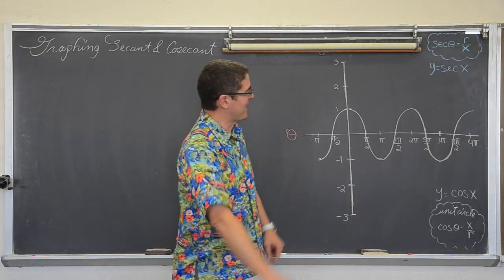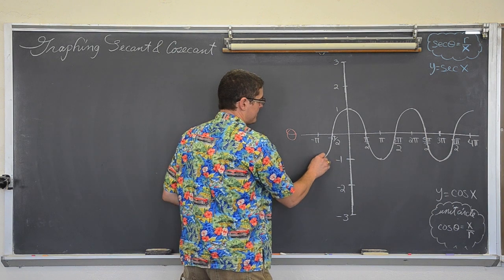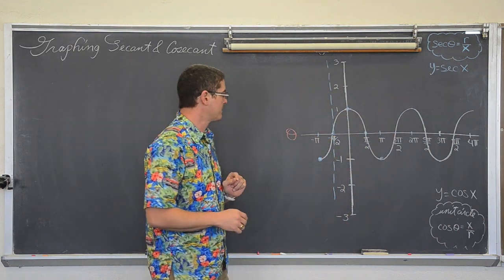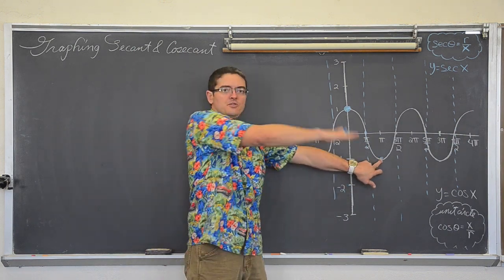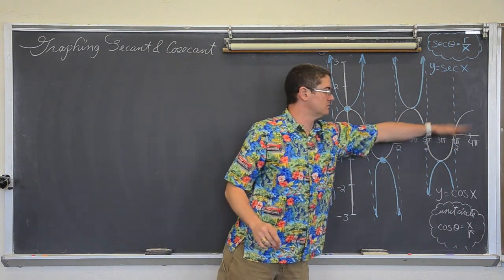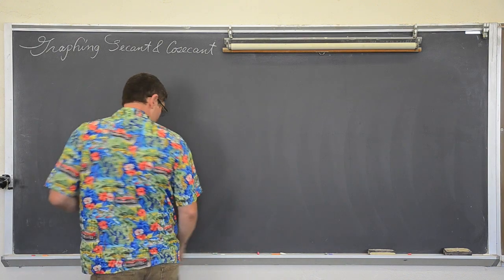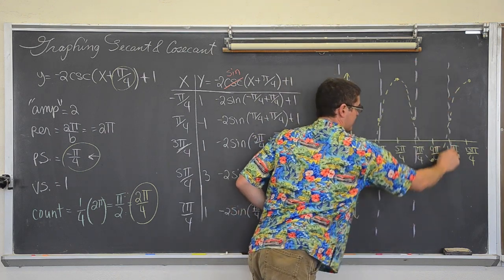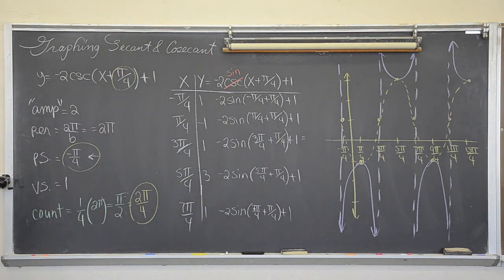Graphing Secant & Cosecant w/ t-table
I show the reciprocal relationship between the Cosine and Secant graph and Sine Cosecant graph.  This video includes two examples of graphing these inverse functions.  Note the reciprocal identities CSC(theta)=1/SIN(theta) and SEC(theta)=1/COS(theta) as I work through these examples.

If your teacher requires you to find points on the secant or cosecant graph, you may want to just use those functions in your table.